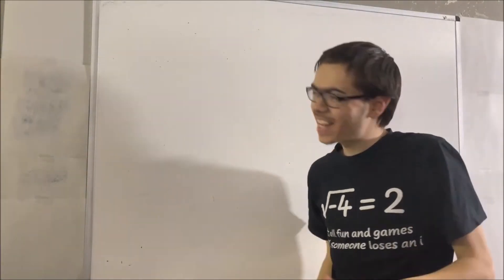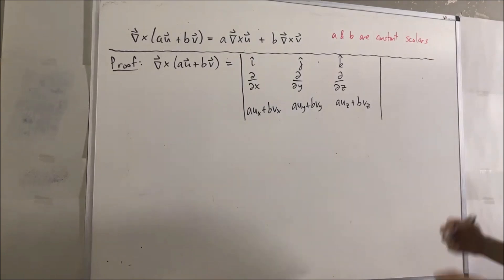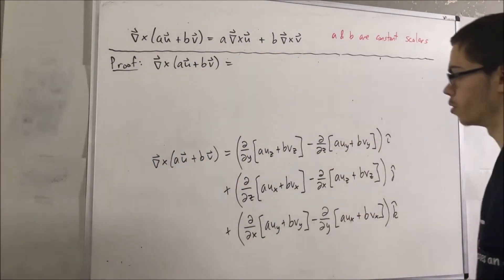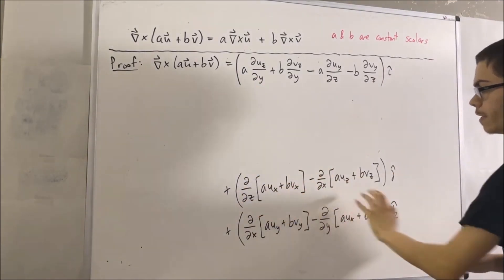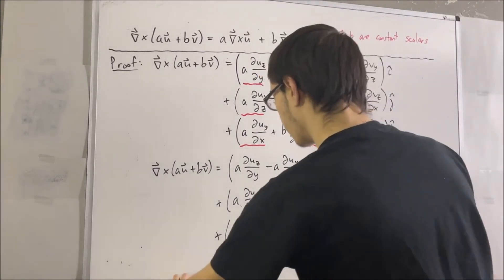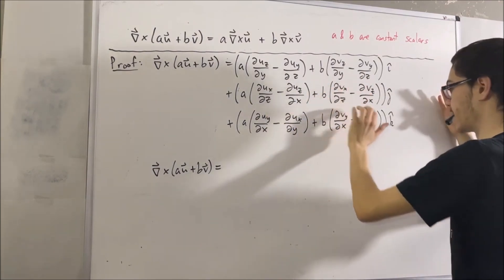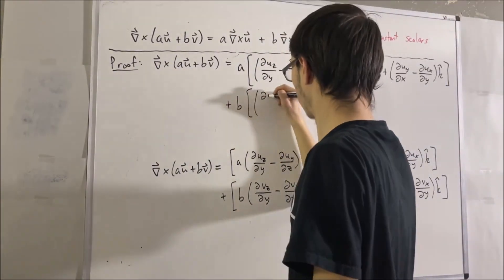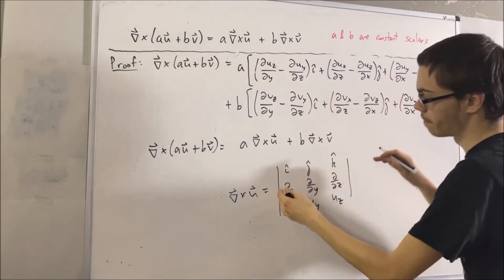Calculus III: ∇ x (au + bv) = a∇ x u + b∇ xv Proof